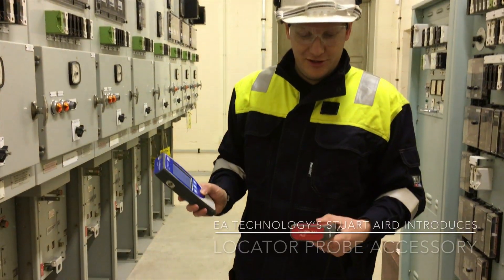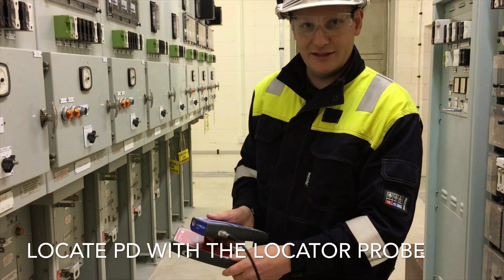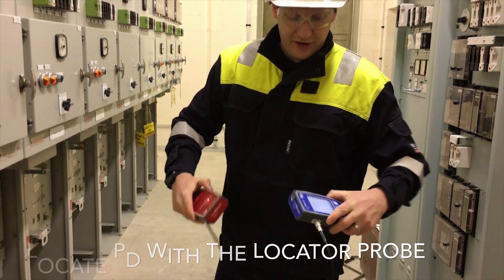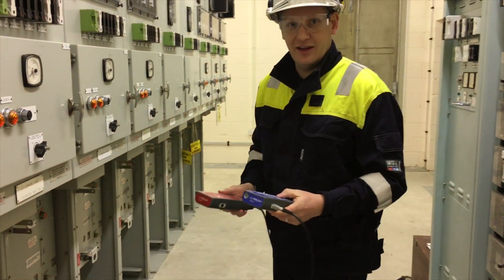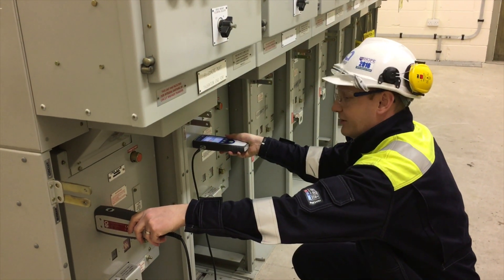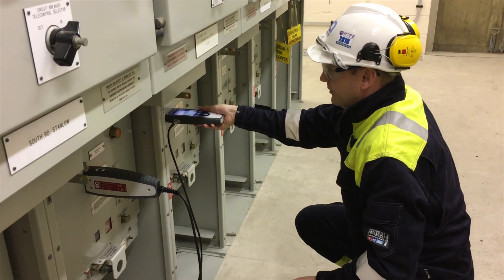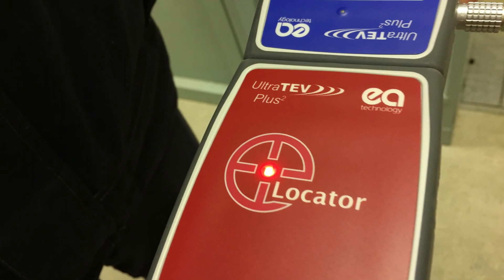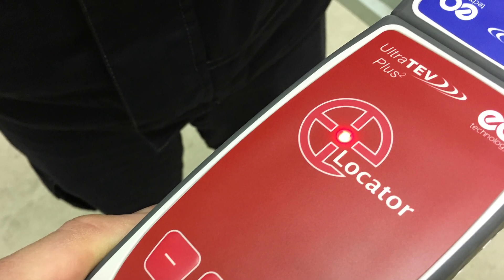EA Technology UltraTEV Plus2 Locator Probe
This accessory for the UltraTEV Plus2 uses time of flight to locate Partial Discharge in metal clad switchgear and cables. It adds a second probe and can tell which one sees the pulse first.  It can see the time difference down to about 6 inches (at the speed of light!)